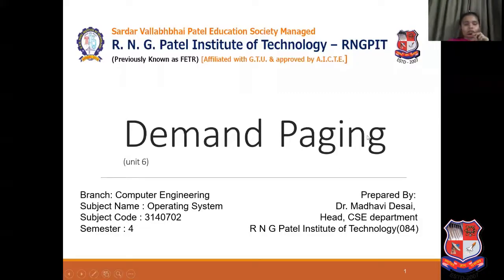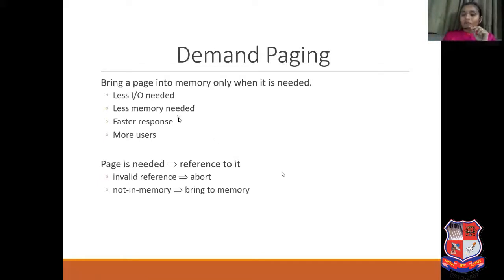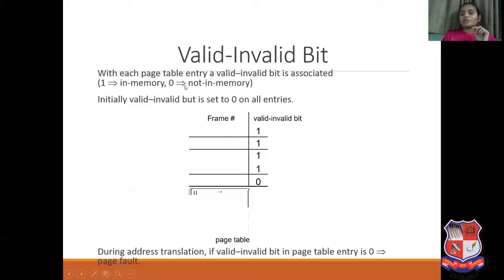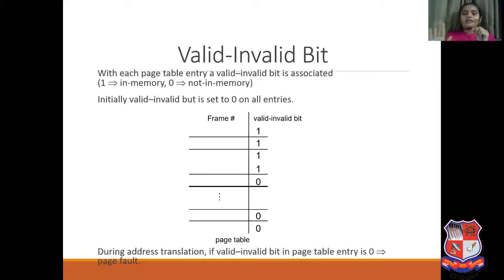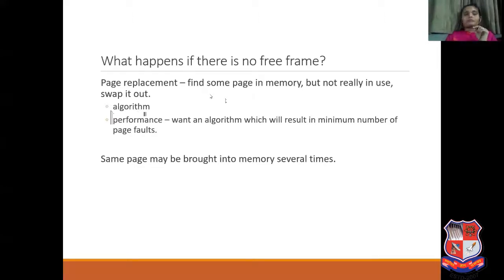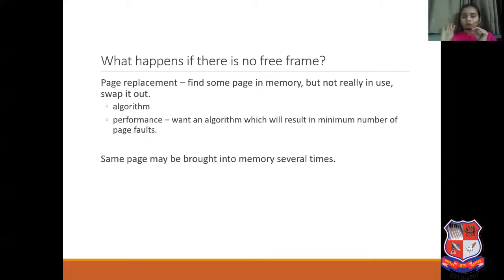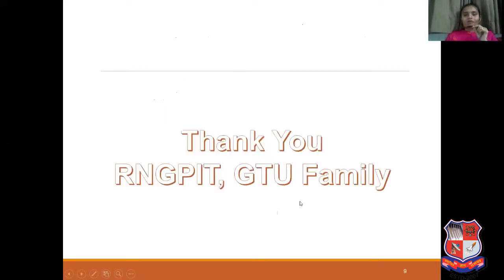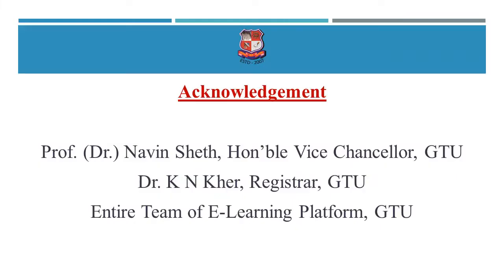GTU_BE_COMPUTER SCIENCE & ENGINEERING_Operating System_Demand Paging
BE  -  COMPUTER SCIENCE & ENGINEERING
Subject : 3140702  -  Operating System (Sem-4)
Created By : Dr. Madhavi B. Desai [Head of CSE] | 11 May 2020 | 37 MB
College : 084 - R.N.G. Patel Institute of Technology, RNGPIT
Topic : Demand Paging